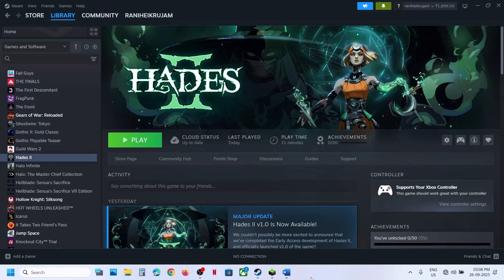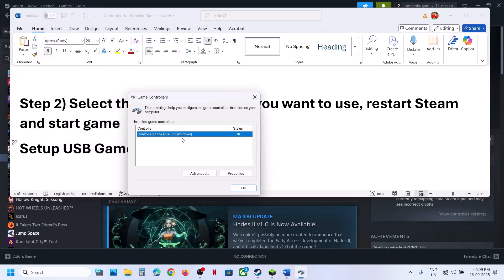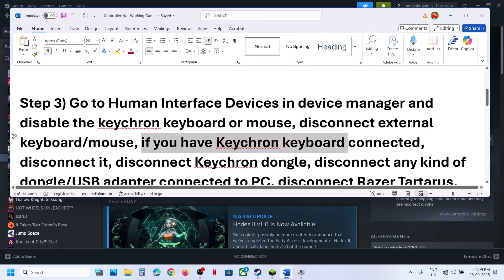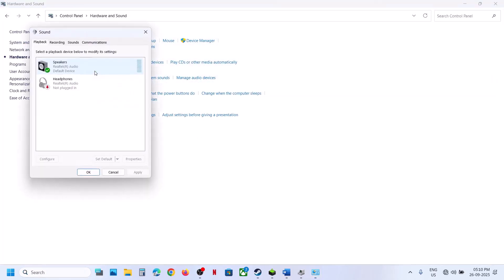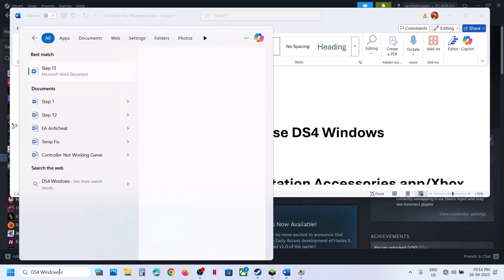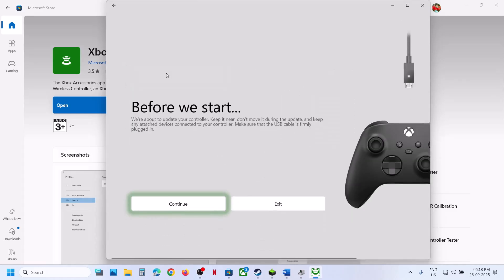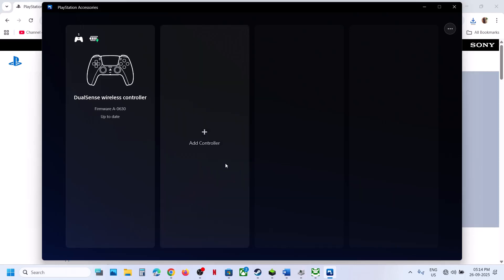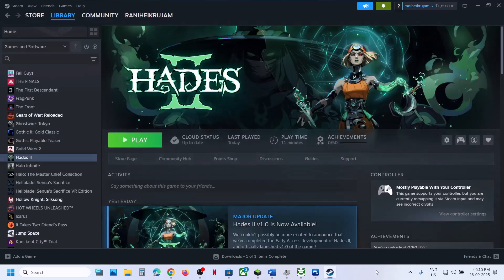Hades II: Fix Controller/Gamepad Not Working On PC/Fix Controller Issue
Fix Xbox/PlayStation Controller Stopped Working In Hades II On PC,Fix Xbox One/PS5 Controller Not Working in Hades II game, Steps to Fix Controller/Gamepad problem with Hades II game on PC,Fix Controller/Gamepad Not Working Properly with Hades II on PC